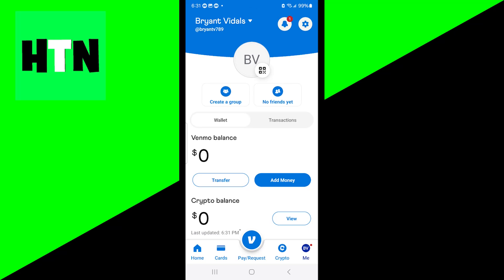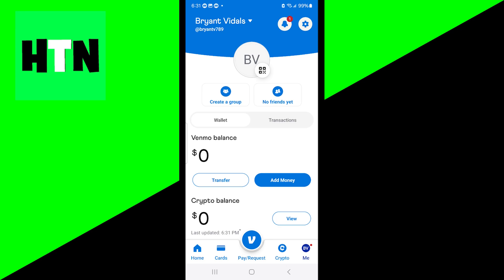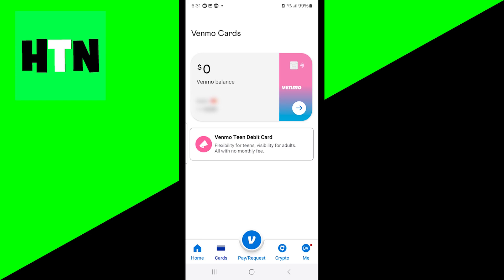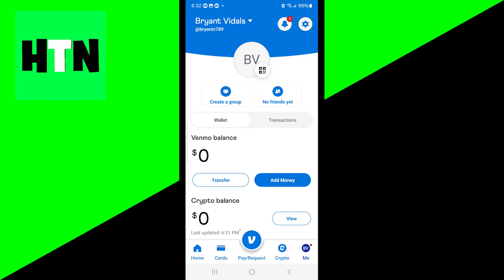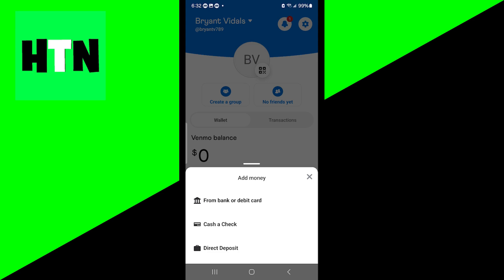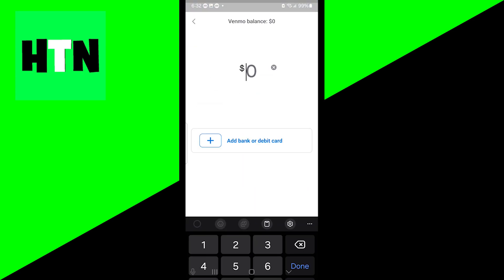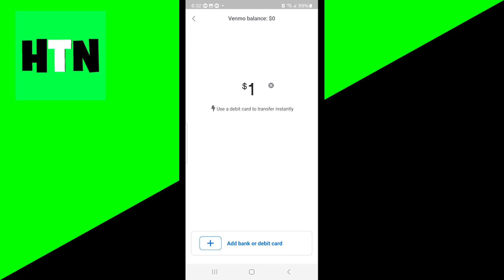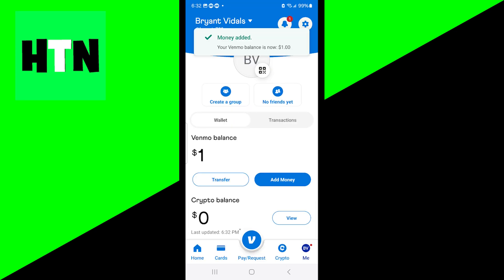How To Add Money To Venmo Account! (Full Guide) - Add Funds To Venmo Account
Learn how to add money to your Venmo account with this full guide. Follow these steps to easily add funds to your Venmo balance from your bank account.